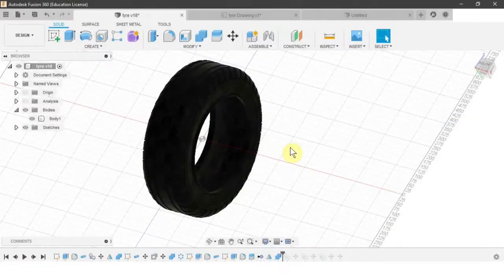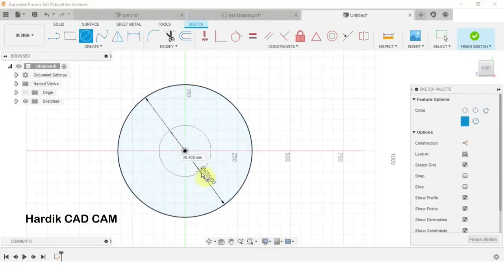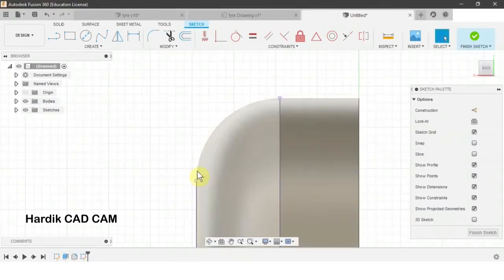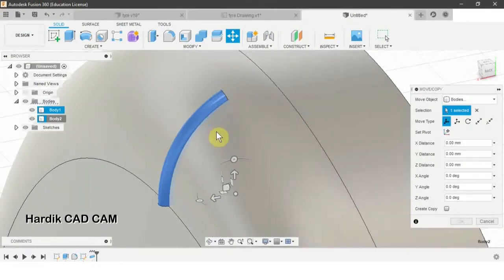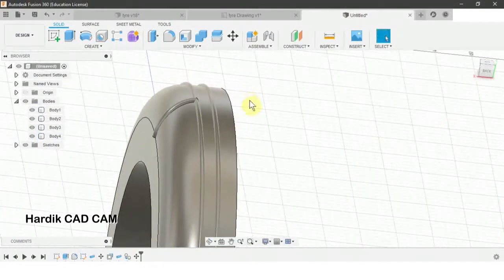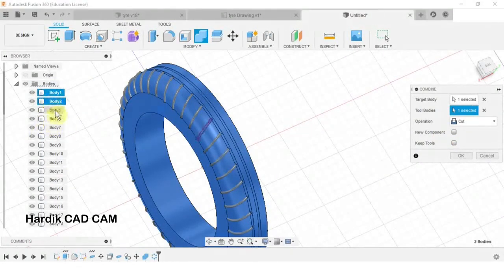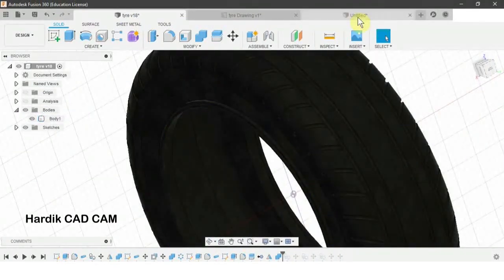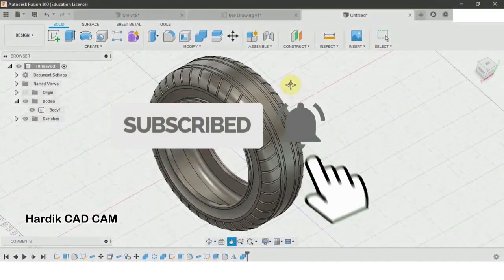How to make tyre model in Fusion 360 tutorial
Use the above link to purchase my course on fusion 360.

If you have Skillshare, than I have that course on Skillshare too.

TimeStamps:
0:00 Intro
0:22 About my course (thank u in advance)
1:07 Resume the tutorial